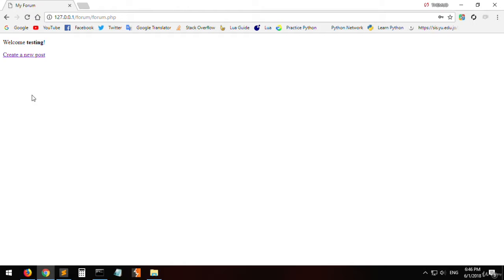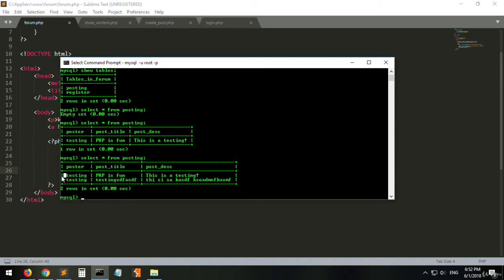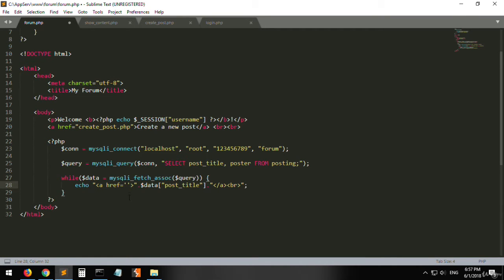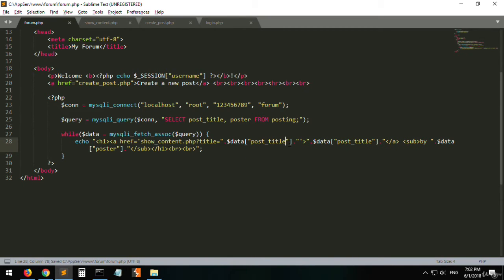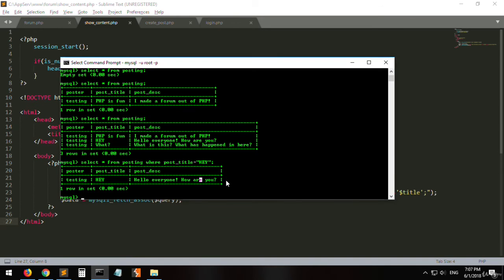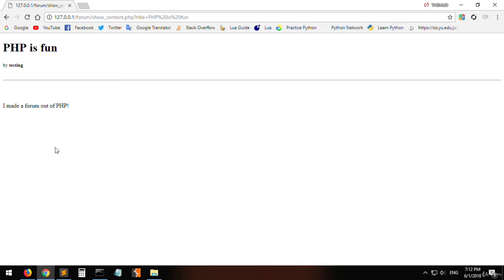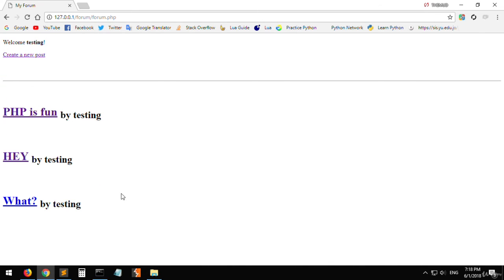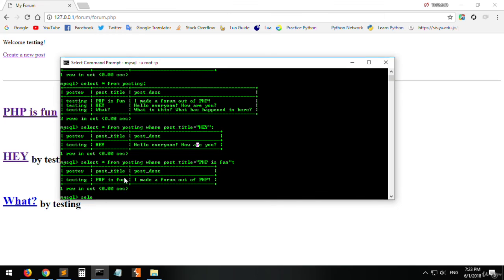008: Displaying posts